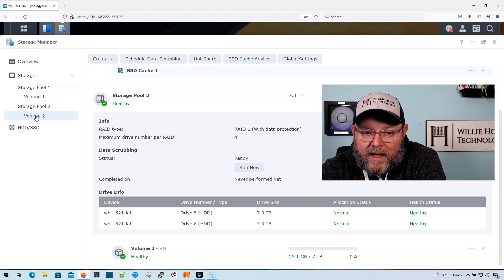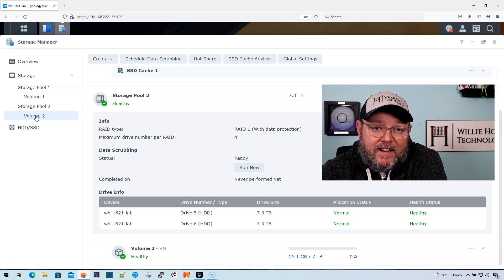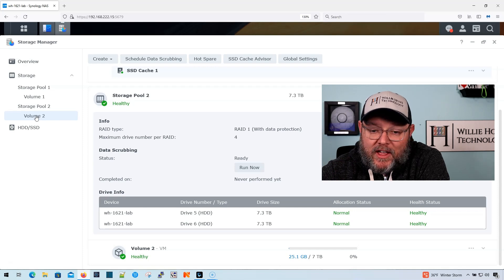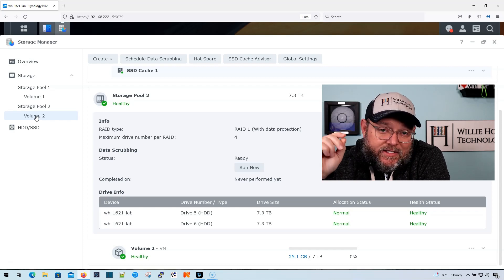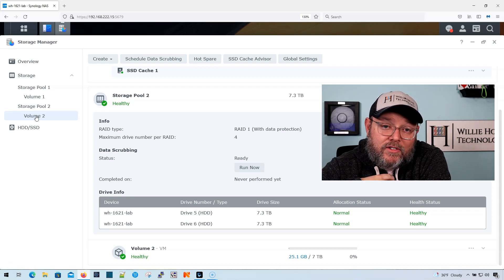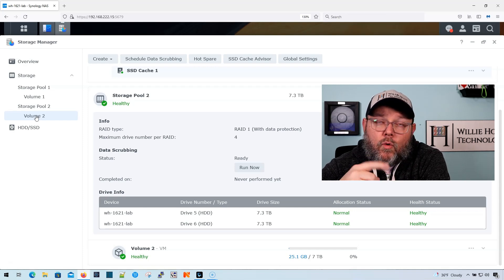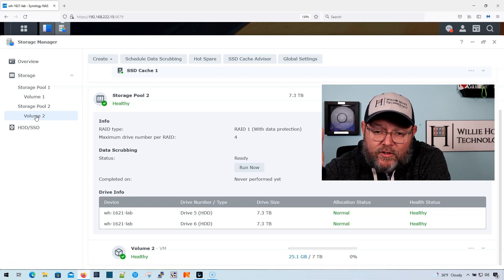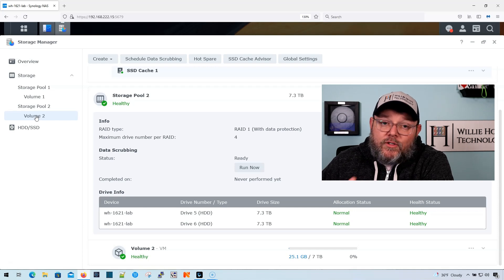Synology Hard Drive Follow Up - No News Is Good News?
I have had at least a dozen people ask me over the last couple weeks how the Synology Hard Drives that I have are holding up.  Nothing Earth shattering here -- they work well for what I'm doing.  My work load isn't huge -- just some VM creation/deletion.  Your mileage may vary!

Time Stamps:
00:00 - Intro
00:20 - Where's the DS2422+ Video at??
01:00 - 8TB Model
01:15 - My workload on the drives -- likely light
01:50 - Storage Manager with an active VM
02:00 - Are they reliable?
02:35 - RAID Level
02:50 - How are they working?
03:00 - Non Synology Drives on certain models or non supported drives
03:40 - They are holding up fine
04:10 - What else do you want to know about the drives?
04:40 - Wrap Up